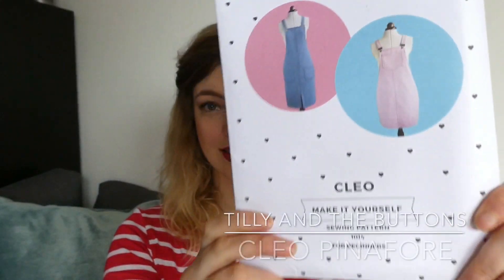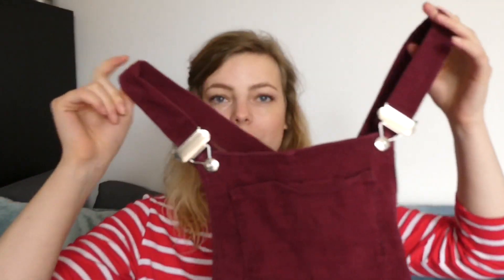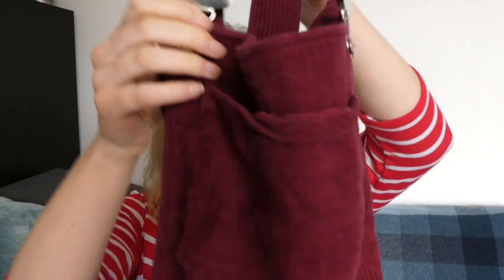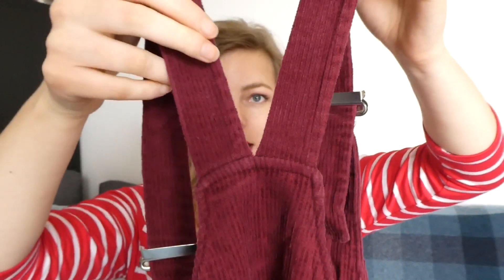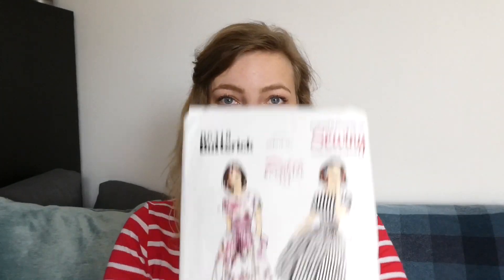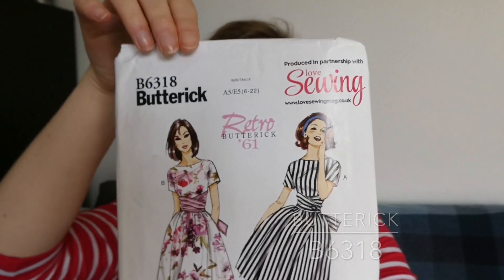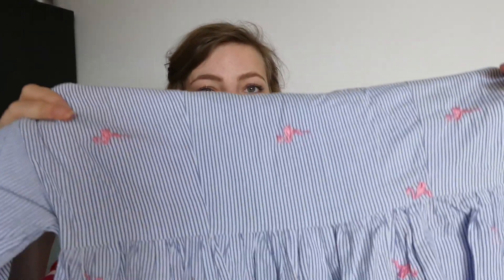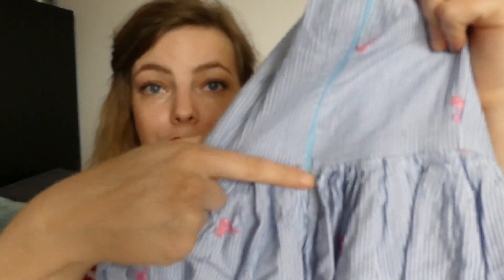Top sewing patterns for beginners | The Stitch Edit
My recommendations for fun beginner sewing patterns to get you into dressmaking.